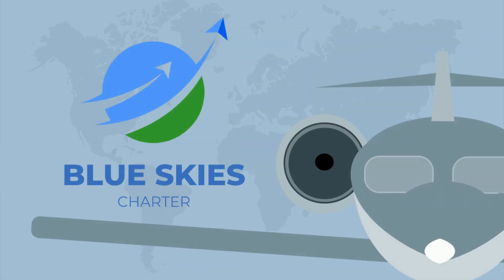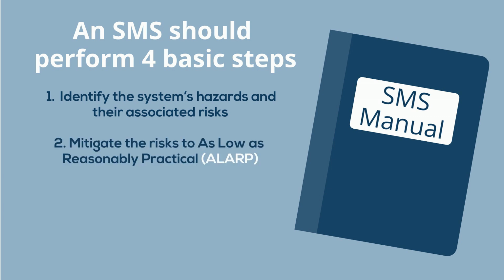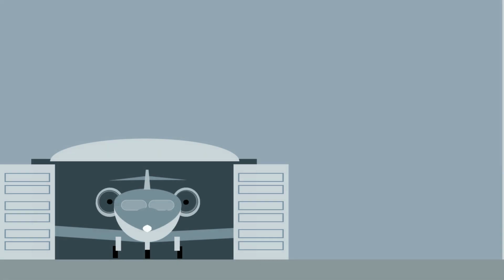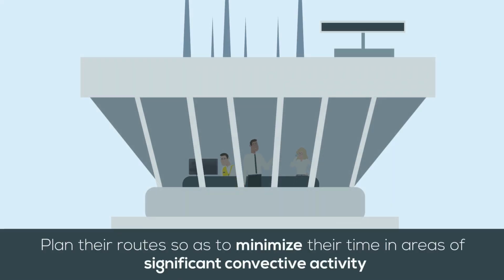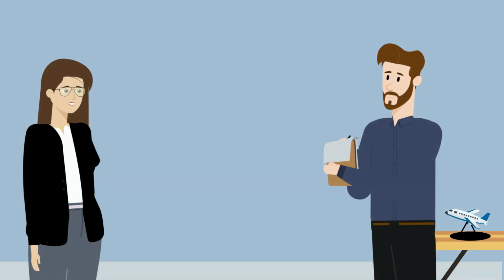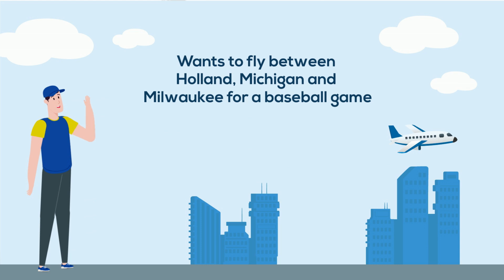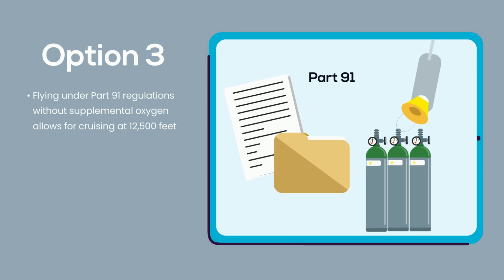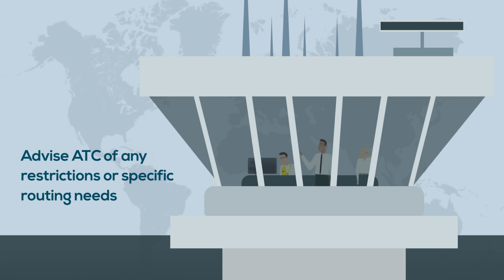FAA Part 5 SMS for Small Operators: Safety Risk Management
This video covers the safety management system (SMS) component safety risk management, which determines the need for, and adequacy of, new or revised risk controls based on the assessment of acceptable risk.

FAA Part 5 SMS for Small Operators: A Practical Guide